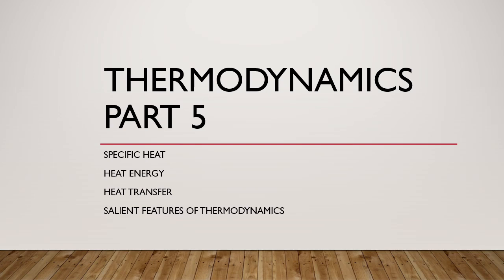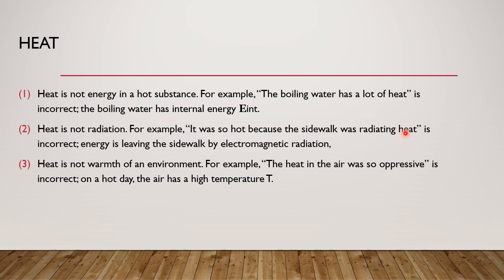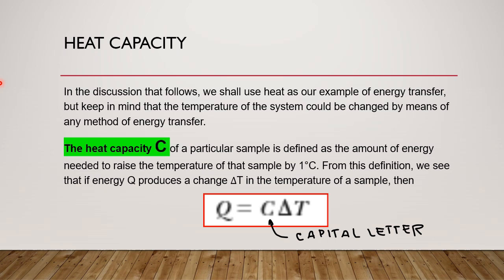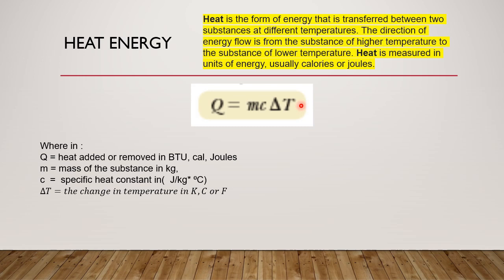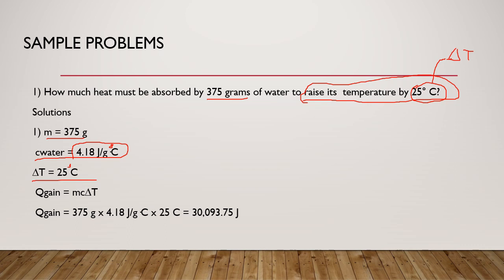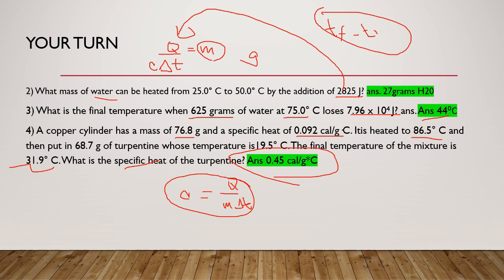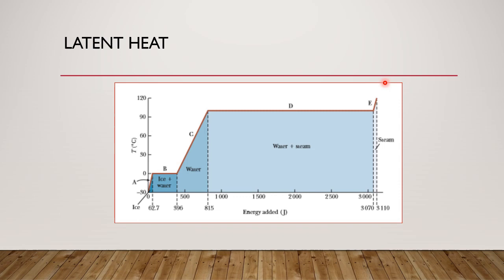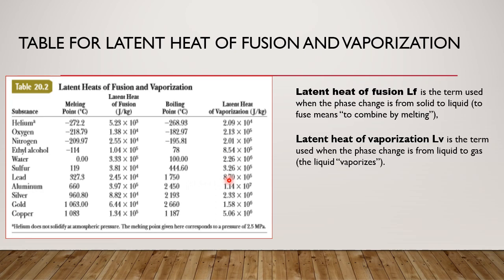thermo 5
EDUCATIONAL MEDIA RESOURCES